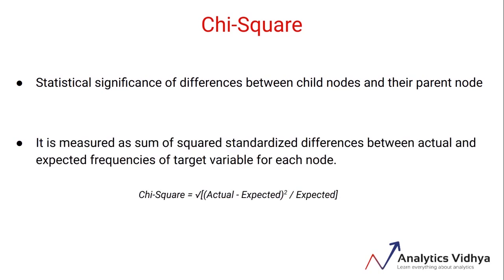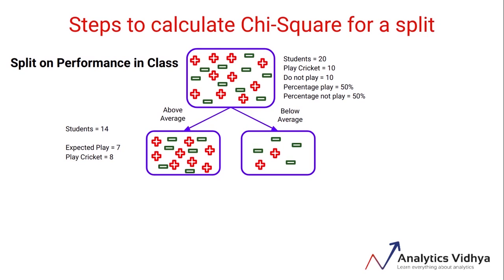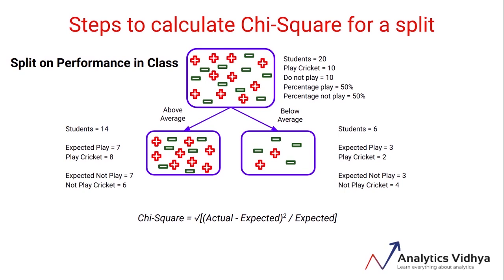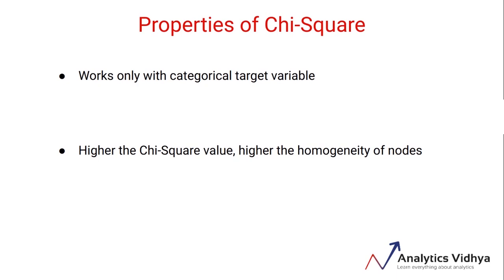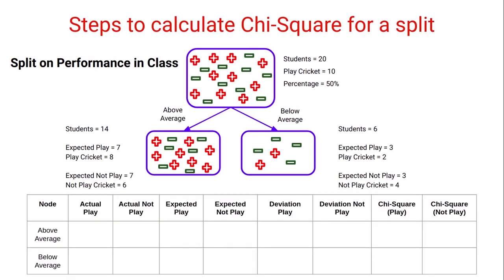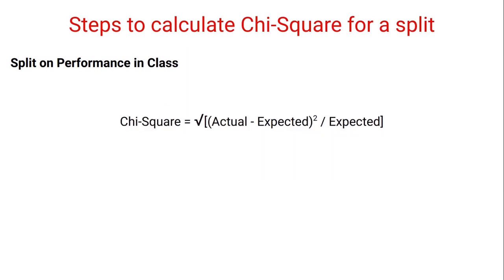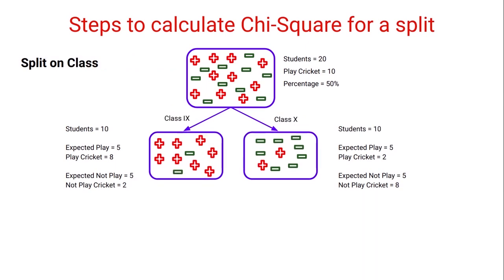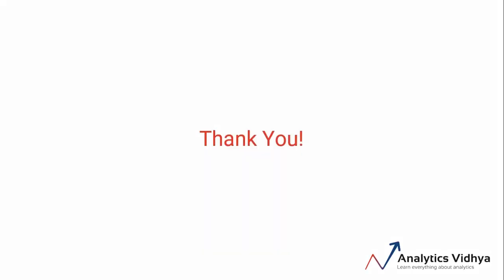Decision Tree Full Course | #5. Chi-Square to Select the Best Split Point in Decision Trees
This is the fifth video of the full decision tree course by Analytics Vidhya. This decision tree tutorial introduces you to the world of decision trees and how they work.

Want to become a full-stack Data Scientist:
- with 50+ Industry Projects
- 1:1 Mentorship Sessions
- Personalized Learning Path
- Dedicated Interview Preparation & Placement Support

Enroll in our Certified AI & ML BlackBelt Plus Program.